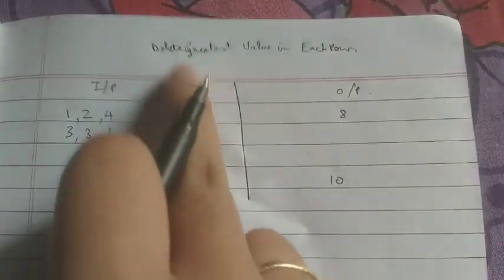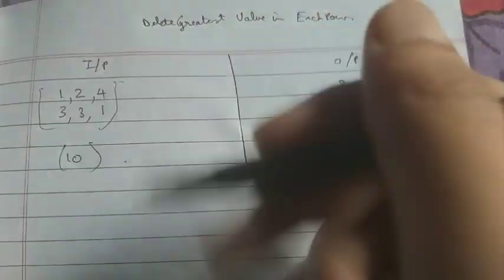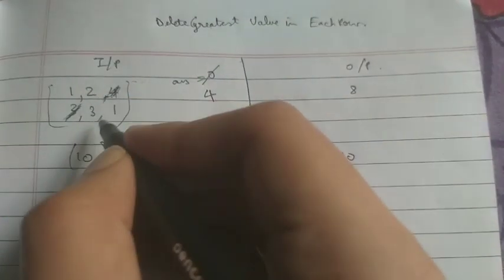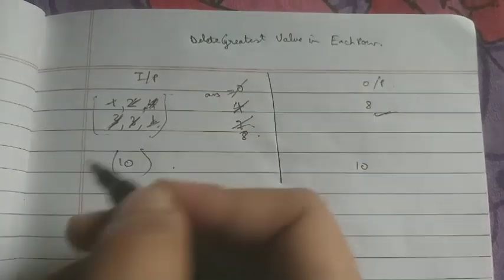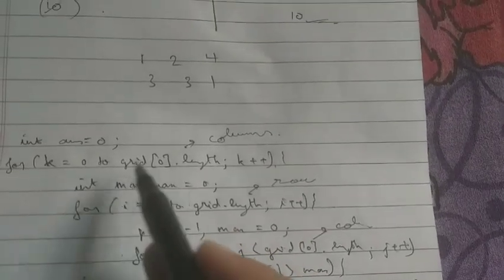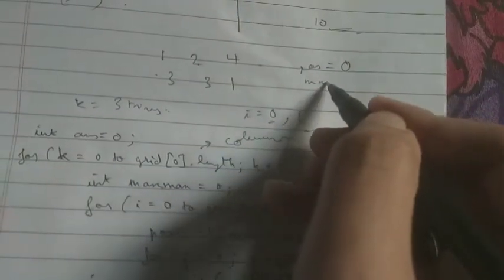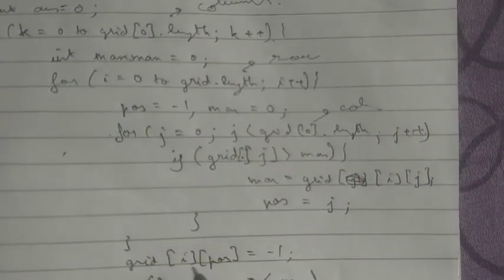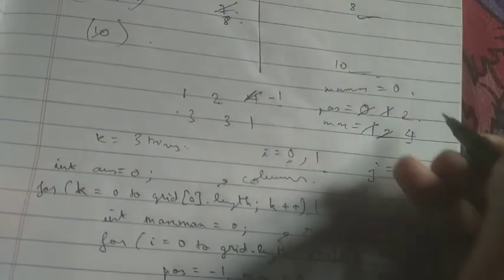Delete Greatest Value in Each Row - Leetcode Weekly Contest 323 (Code + Explanation in details)